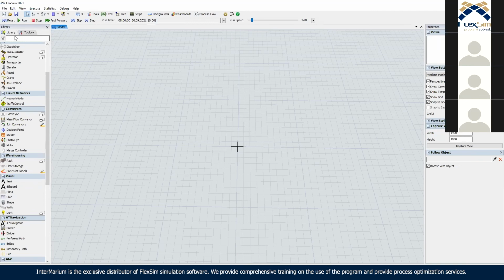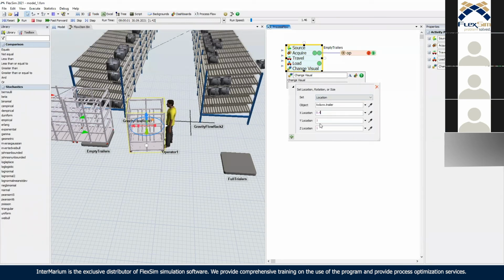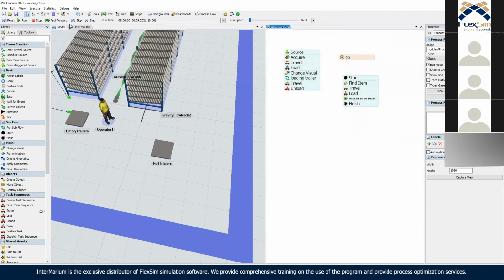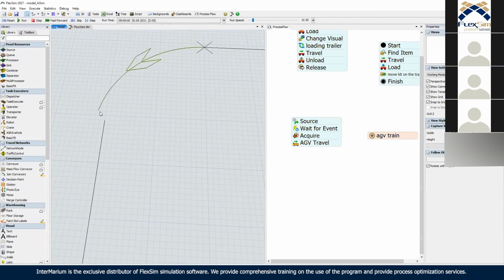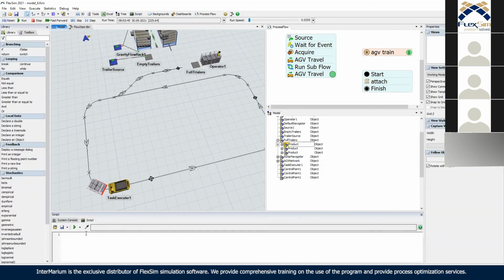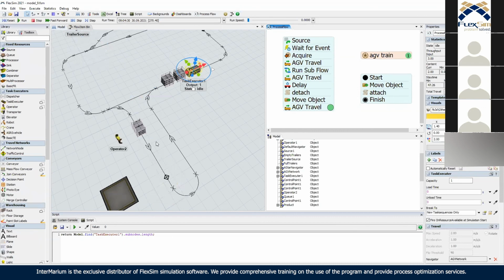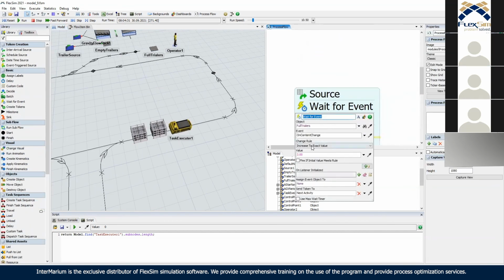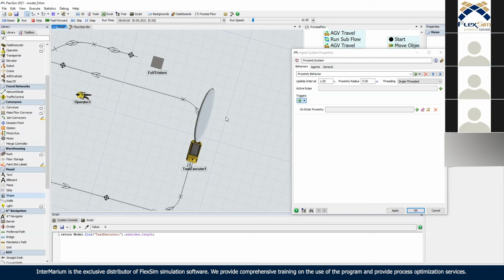FlexSim live tutorial #9 Logistic loops in FlexSim.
Find out about the benefits of using simulation in your plant by requesting a free individual consultation. and download FlexSim Express for free. InterMarium is the official partner and exclusive vendor of FlexSim software in 25 countries of Central and Eastern Europe.